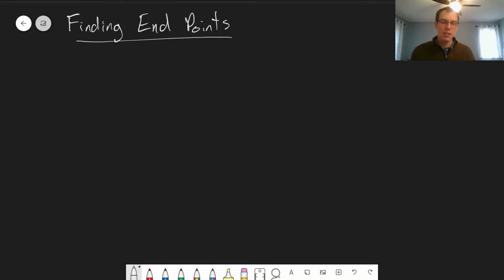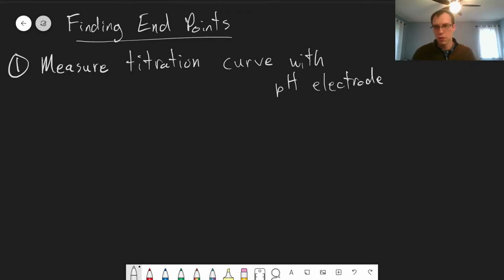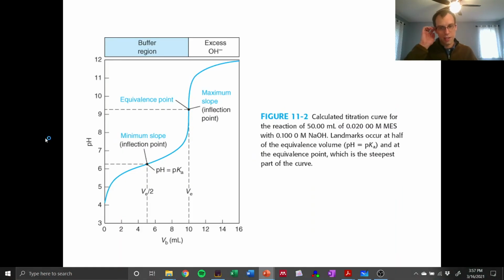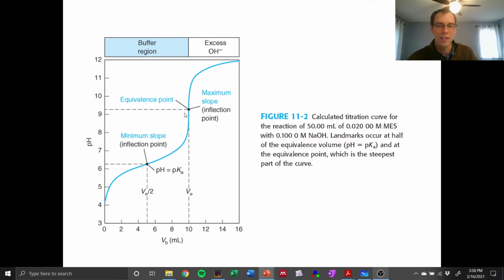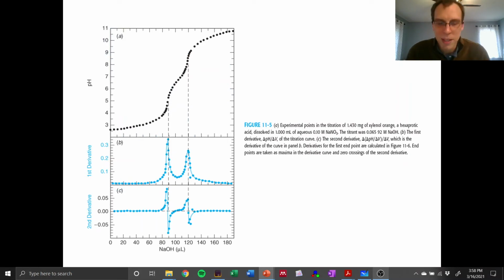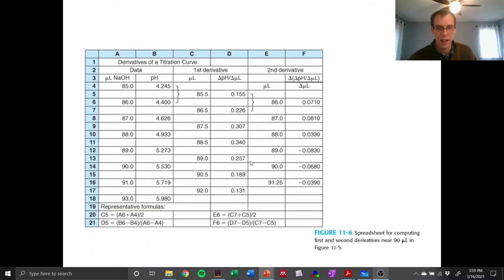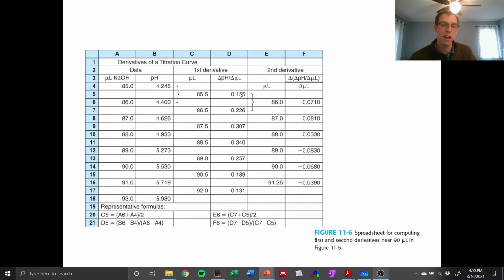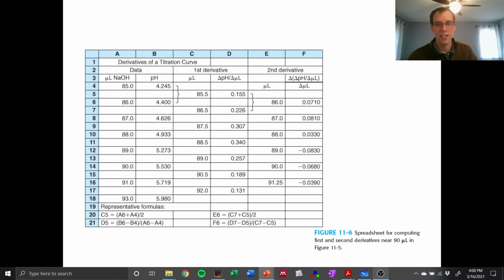Chapter 11: Finding End Point with pH Electrode | CHM 214 | 113